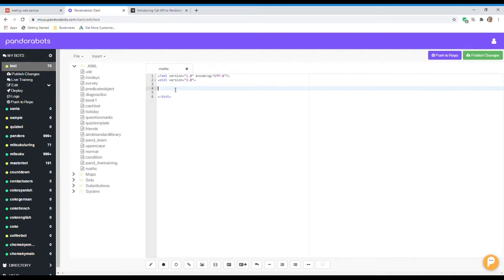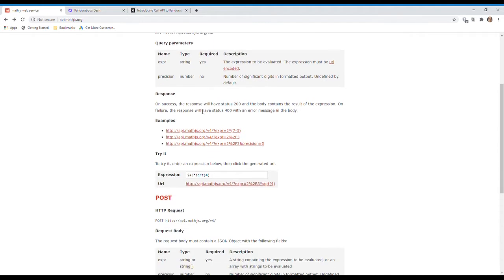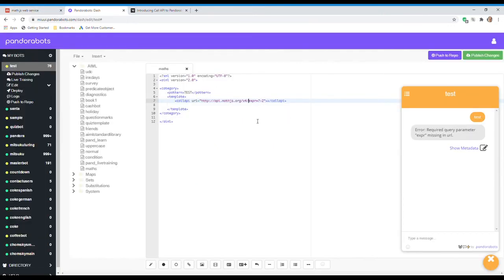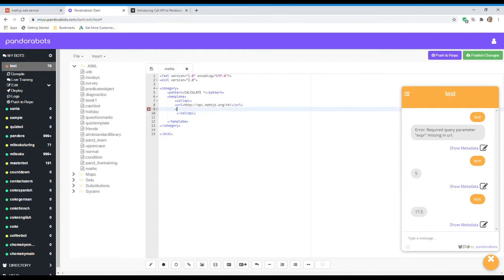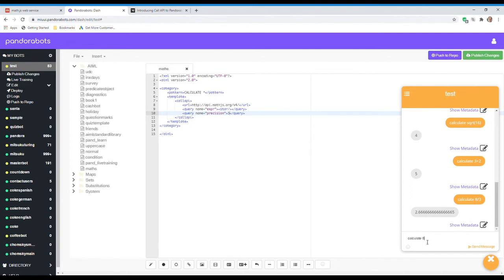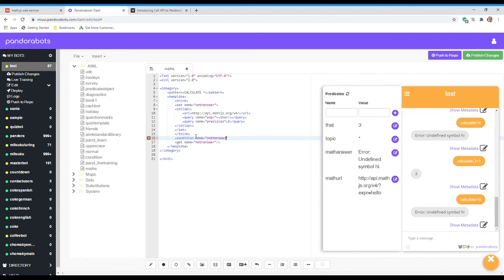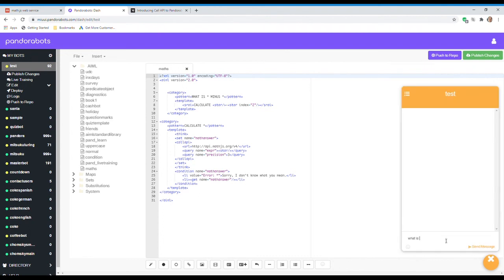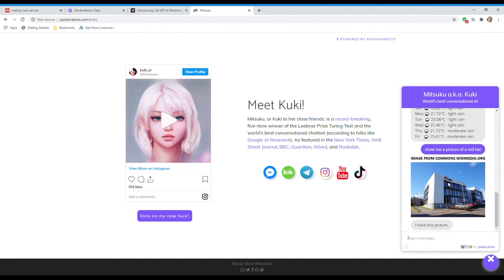Office Hours with Steve Worswick: Using the callapi tag - part 1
This is the first in a series of tutorials on how to use the new callapi tag in Pandorabots. This tag is available to users on our Developer or Pro plans and enables you to access external APIs such as Wikipedia, weather forcasts, image searches and so on.

In this tutorial, Steve shows you how to build a math bot using callapi.